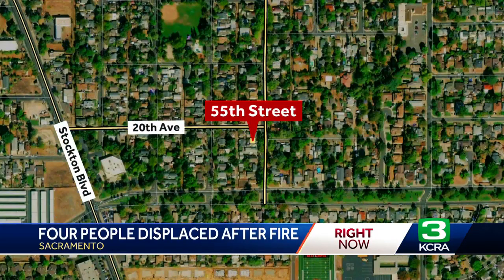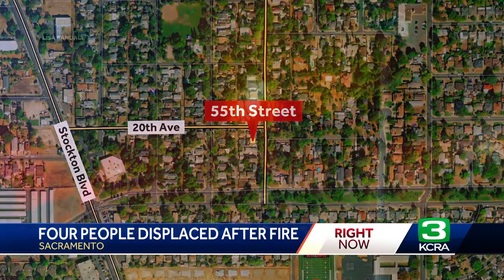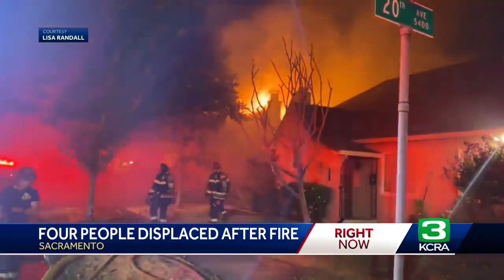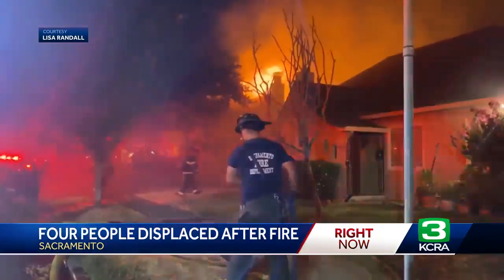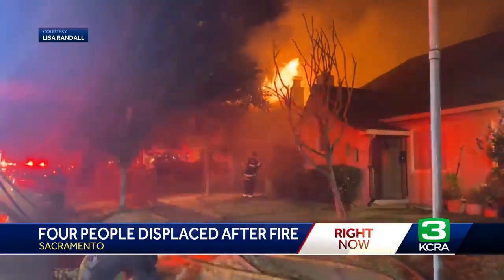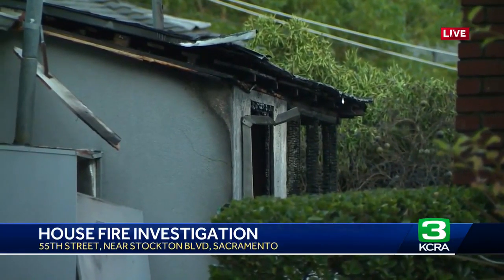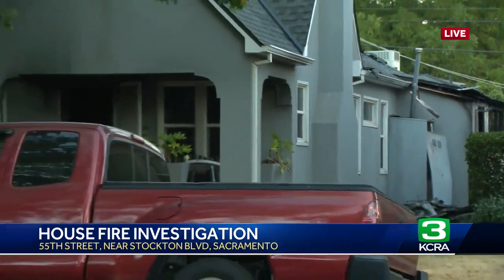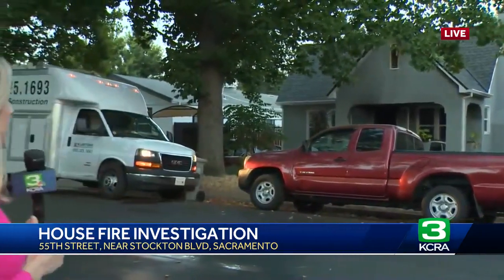Four displaced following 2 house fires in Sacramento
Four people were displaced Monday morning after two homes caught fire in Sacramento, according to the fire department.   The fire sparked at a home on 55th Street around 3:20 a.m.